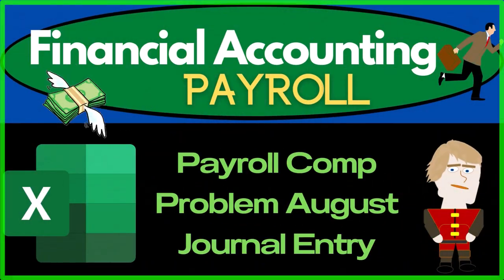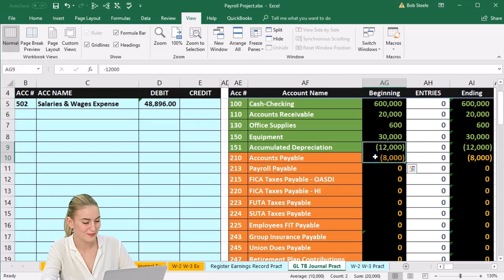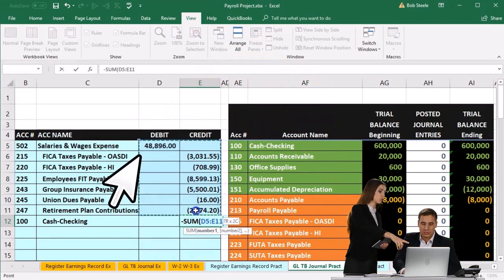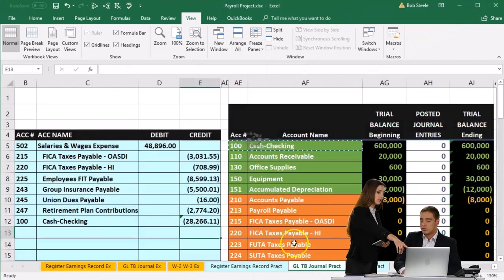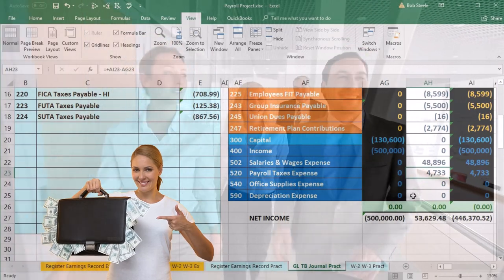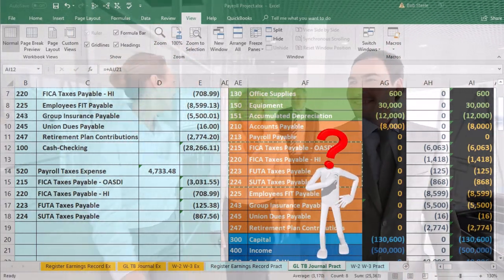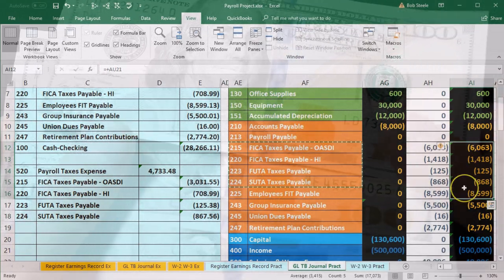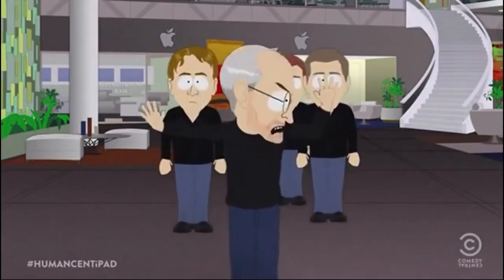Payroll Comp Problem August Journal Entry 40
Payroll Comp Problem August Journal Entry
Payroll Accounting